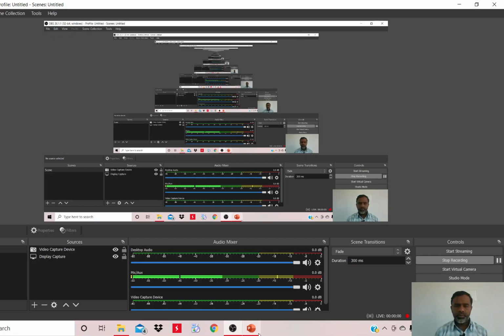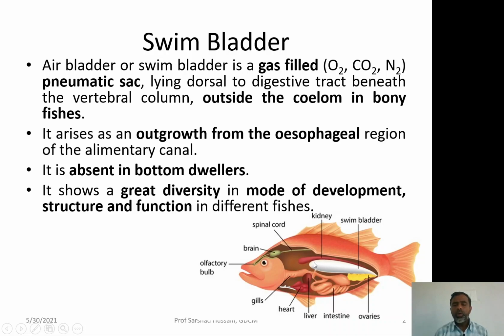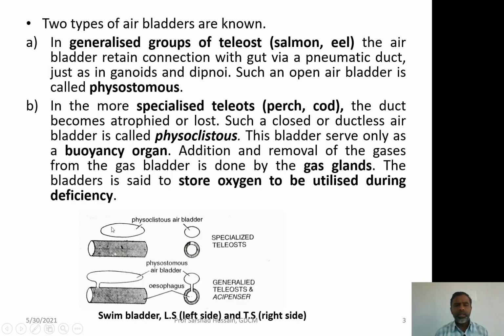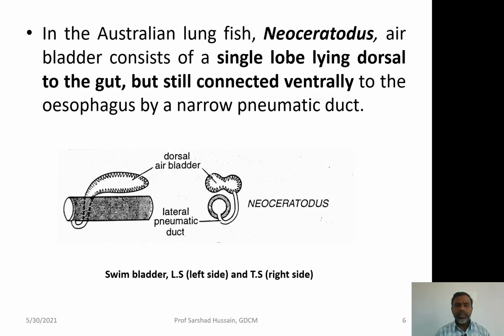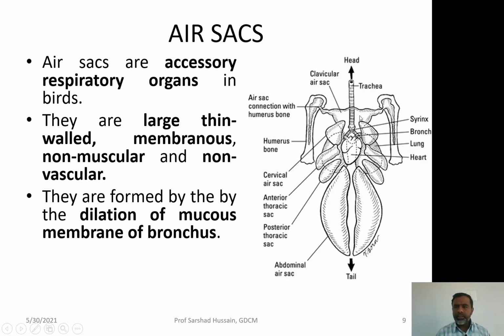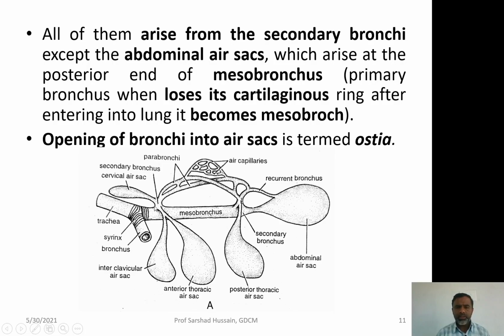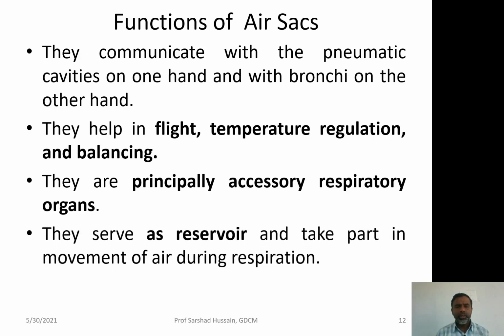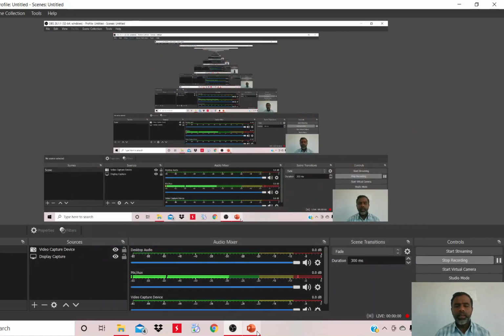Air Sacs & Swim Bladder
BSc Sem II-Zoology | Unit 2-Part 7 | Air Sacs & Swim Bladder